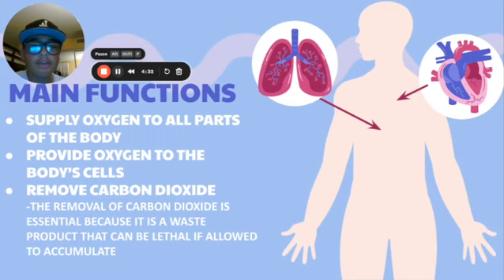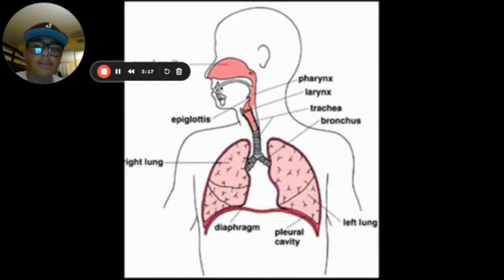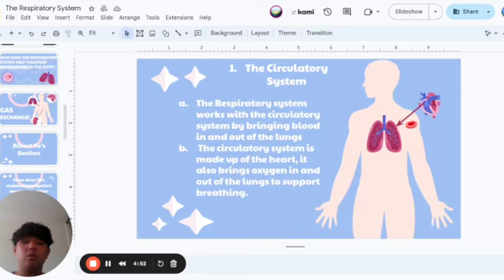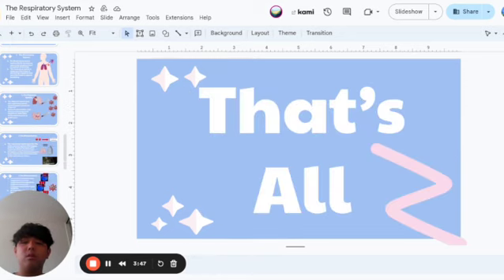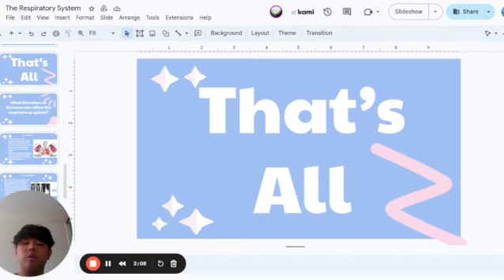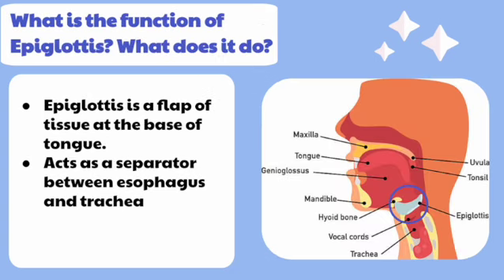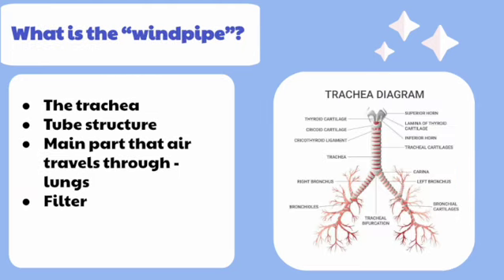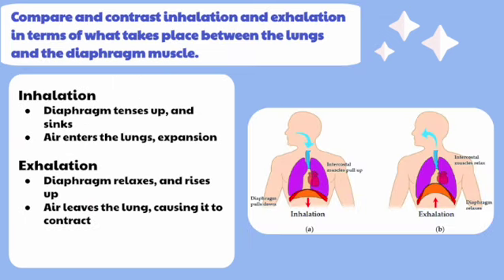the Respiratory System